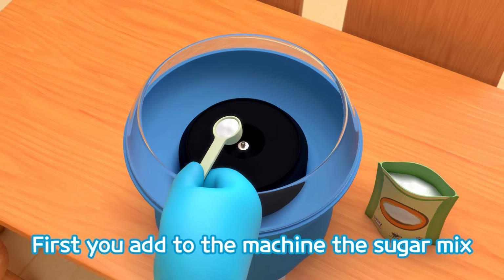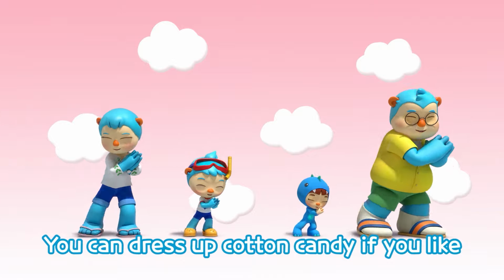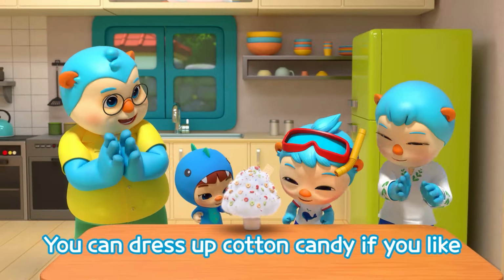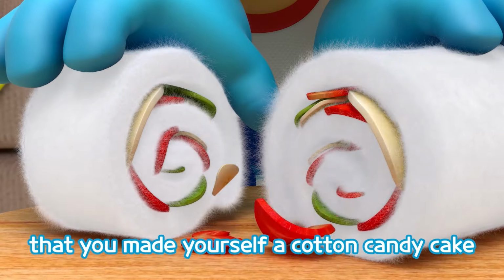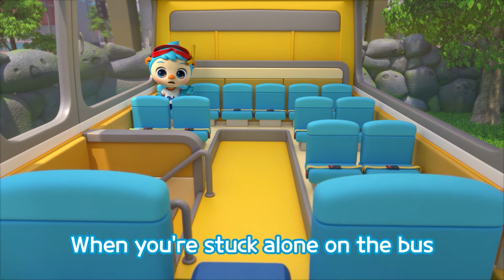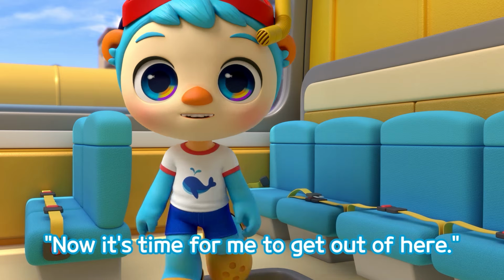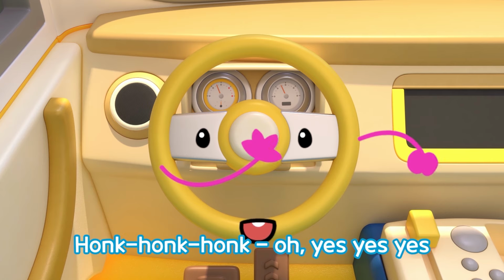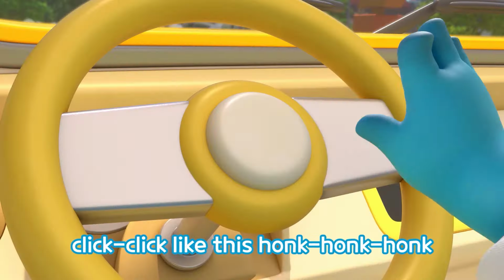Cotton Candy Song+Wheels on the Bus+Bus SongㅣNursery Rhymes & Kids SongsㅣCaptainOtto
Let's enjoy a song we can sing while riding the bus! - Wheels on the Bus

🌊Adventure Squad, move out!☄️
⭐️Do you want to see more exciting stories of Captain Otto?⭐️